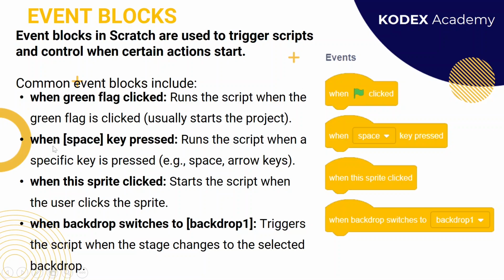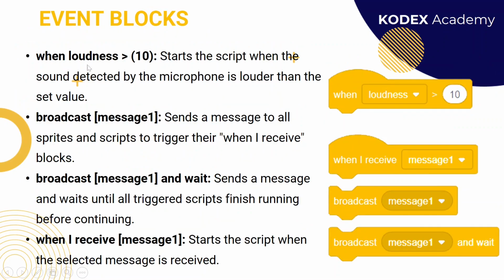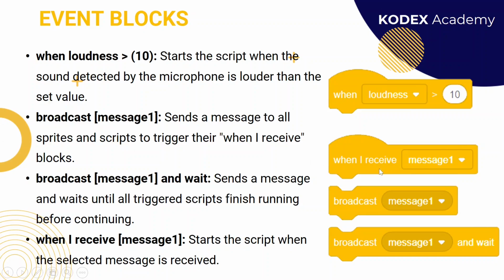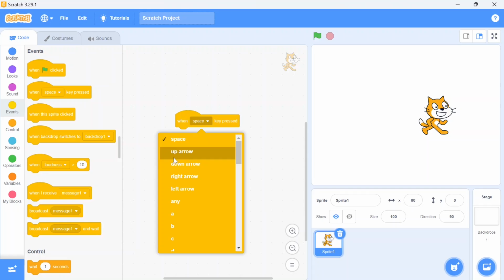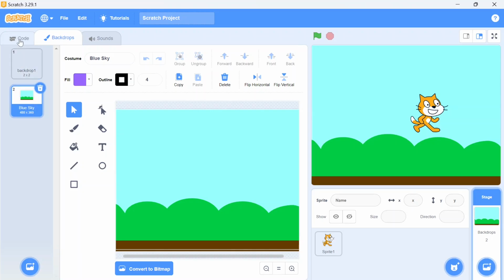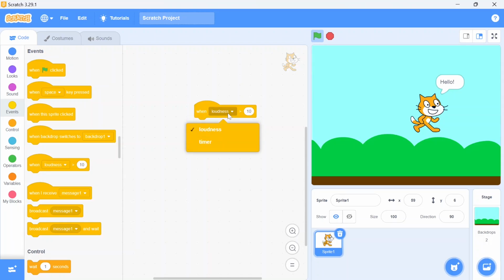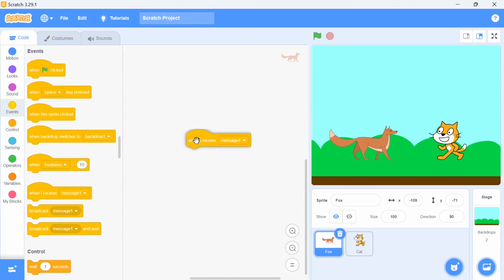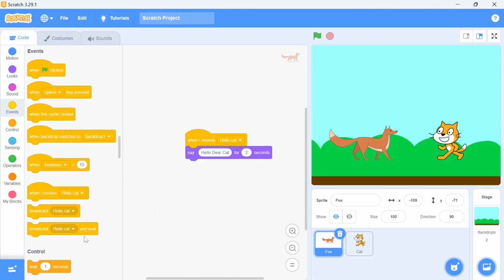🔔 Scratch Event Blocks Explained: Fun Games & Animation Projects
🔔 Scratch Event Blocks Full Tutorial | With Fun Animations & Examples

✅ Buy STEM Kits or Other Products From Your Country

✔️ 🇮🇳 India (Amazon.in)
✔️ 🇺🇸 USA, 🇬🇧 UK, 🇨🇦 Canada, 🇮🇹 Italy & 🌐 International (Amazon.com)